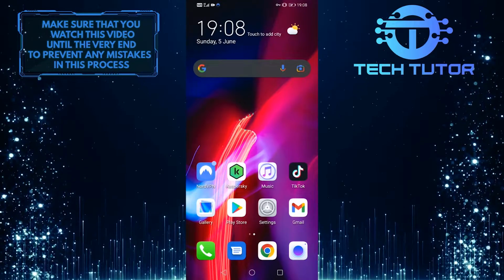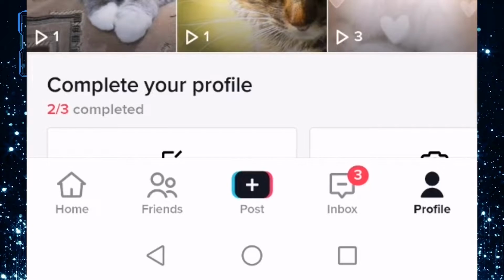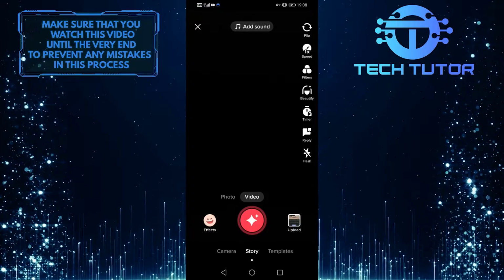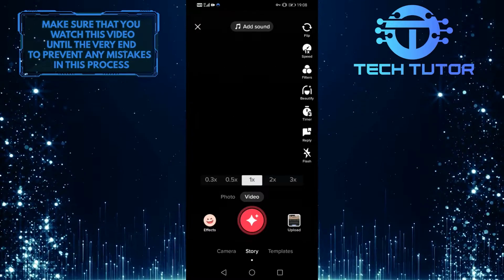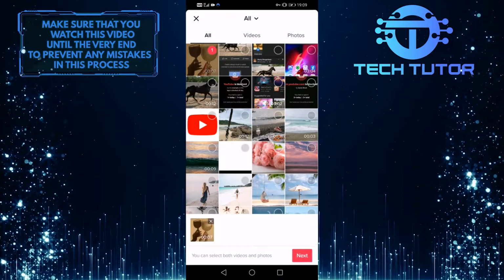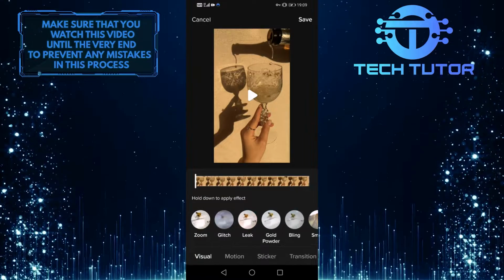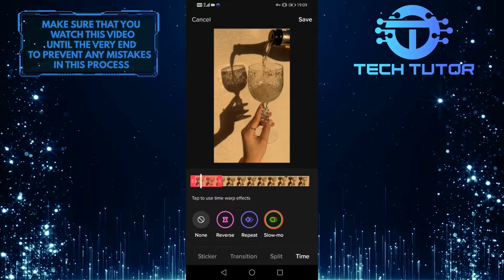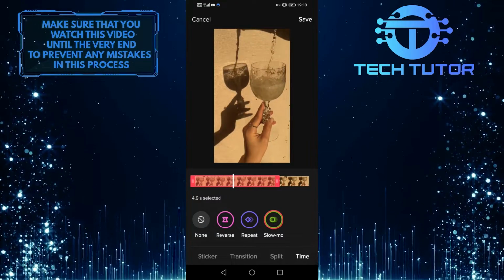How To Put Your TikTok Videos In Slow Motion | Quick And Easy (2022)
Looking to put your TikTok videos in slow motion? This video is for you! In just a few easy steps, you can make your videos look amazing. Slow motion can add a touch of professionalism to your videos and make them more engaging for your viewers. So what are you waiting for? Watch the video and learn how to do it yourself!